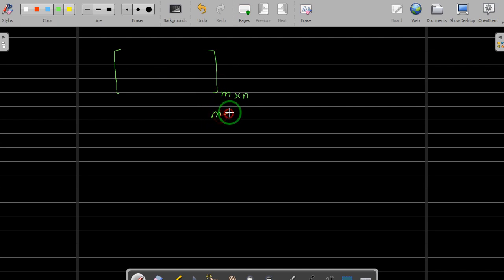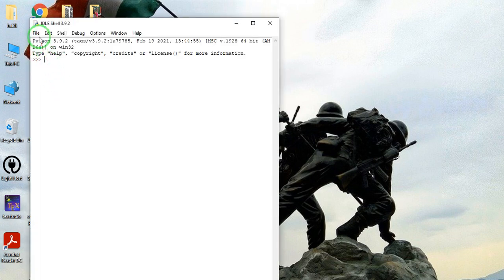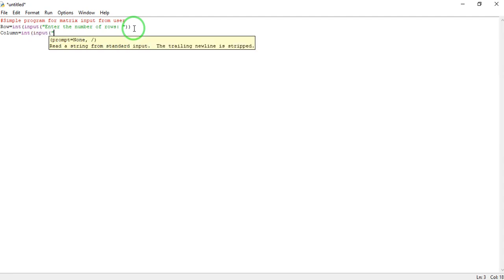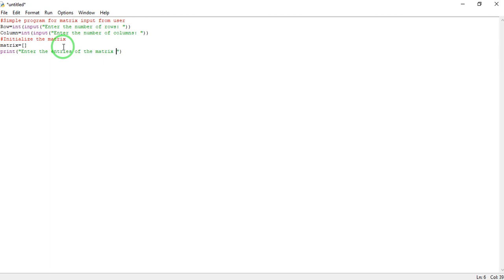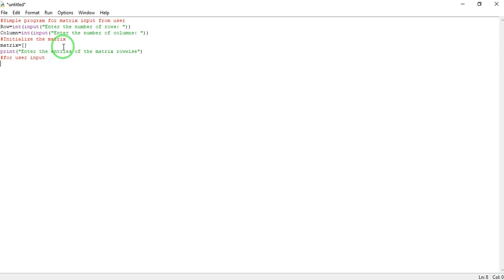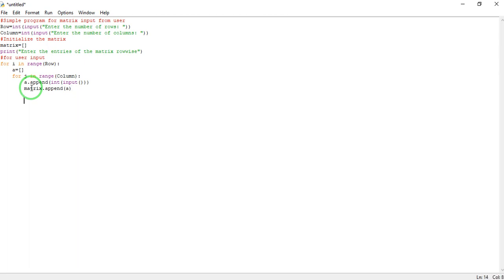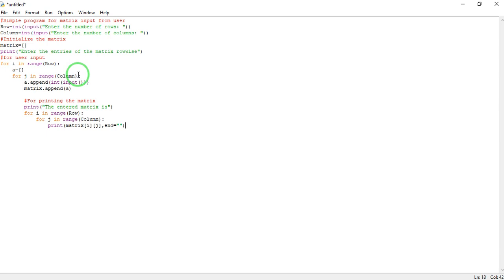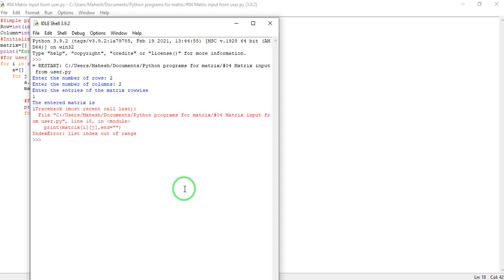#4 Python Programming || Matrix input from the user || Part I